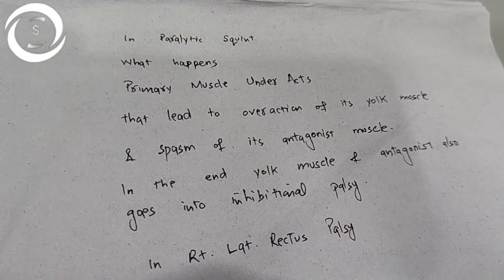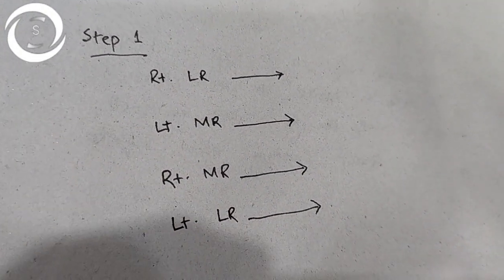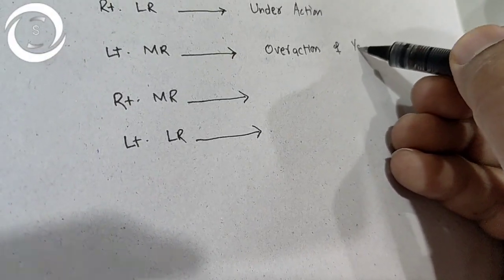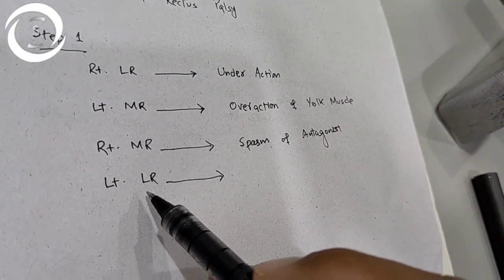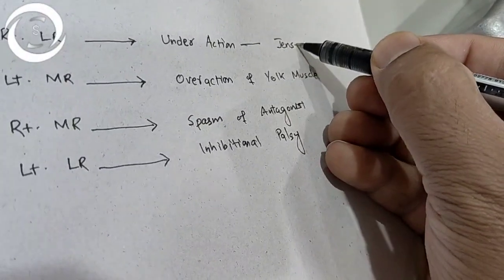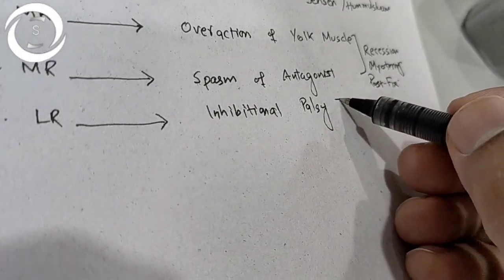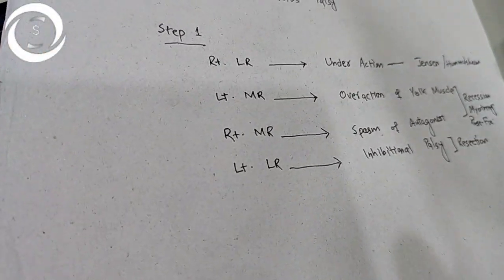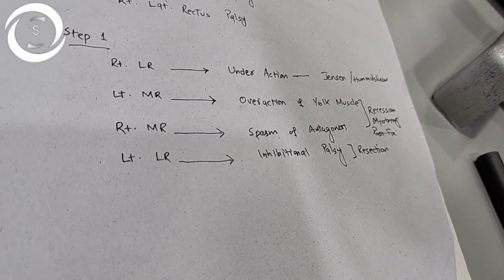Sequelae of Horizontal Muscle Paralysis